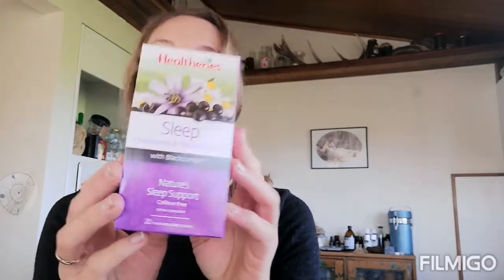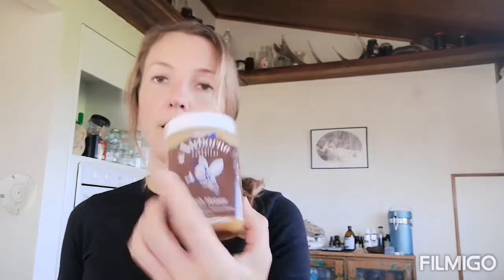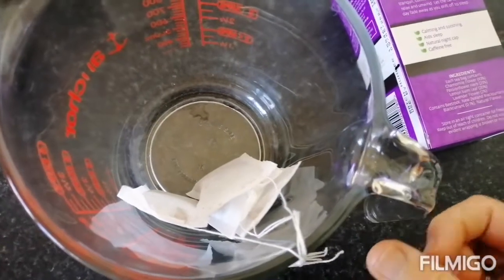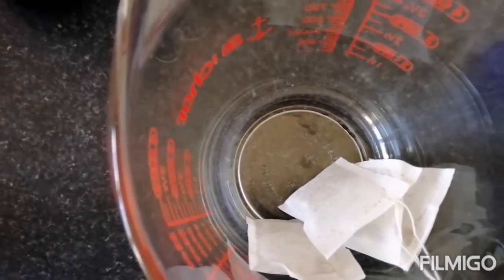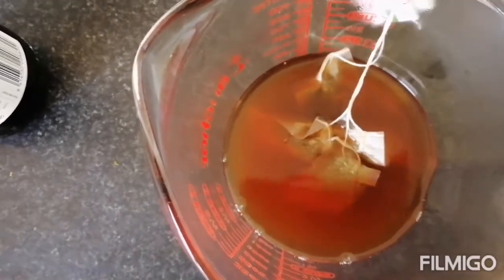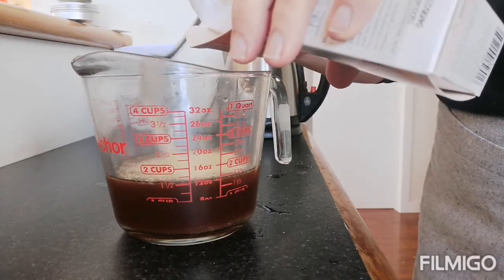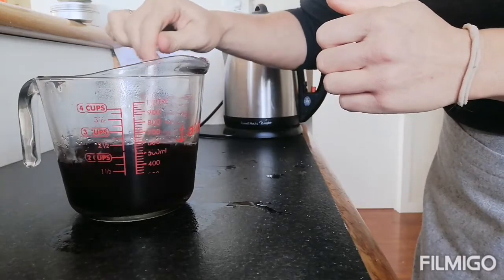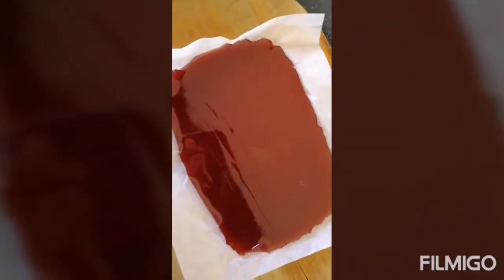How to make Herbal sleep gummies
I have just written a new blog with the recipe for this simply herbal sleep jelly made with ingredients found in the supermarket.
Easy and effective to calm an over active or over tired child
By incorporating simple dietary values and less screen time before bed you will have you kids asleep naturally in no time.
Also the perfect remedy for adults that suffer anxiety pop some jellies in your lunch box!